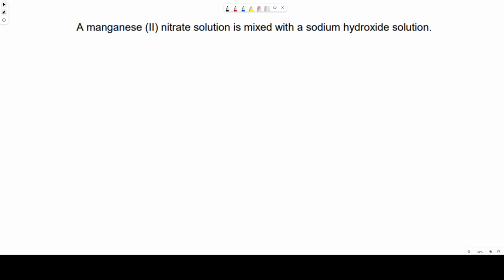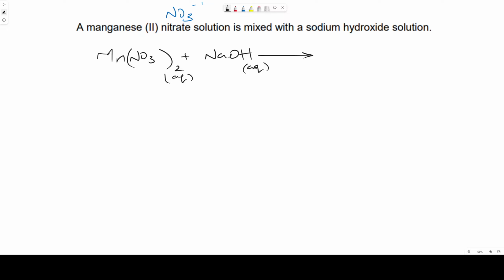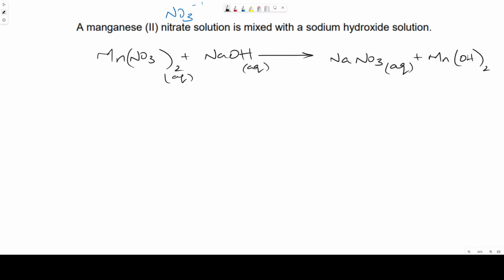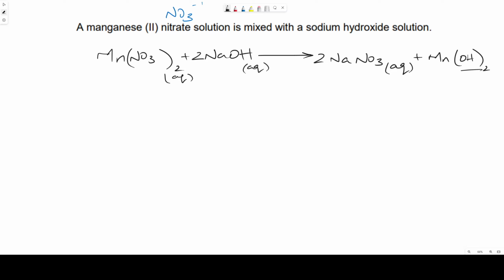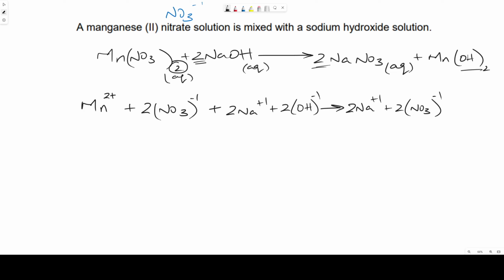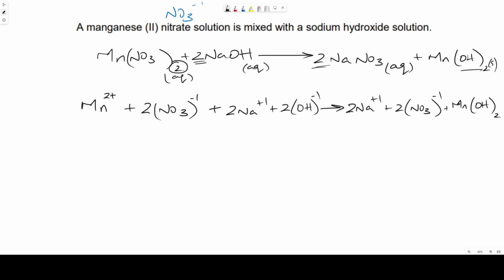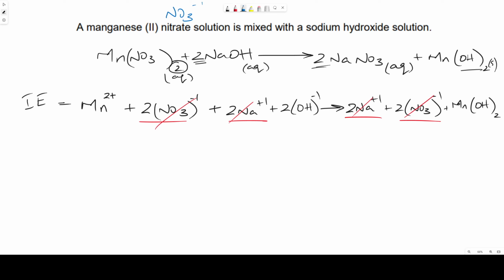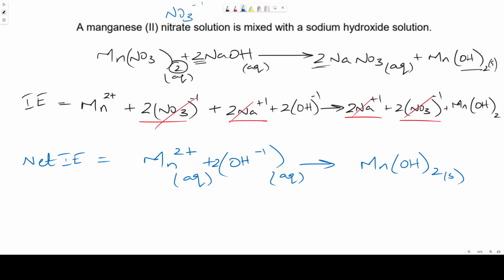Ionic vs Net Ionic Equation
Don't get lost in the sauce of terminology, take things one step at a time